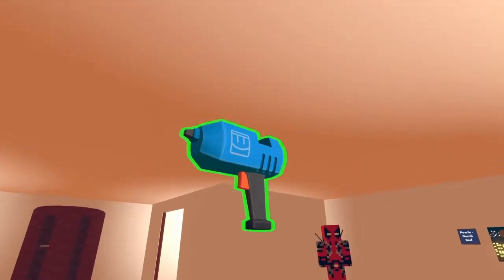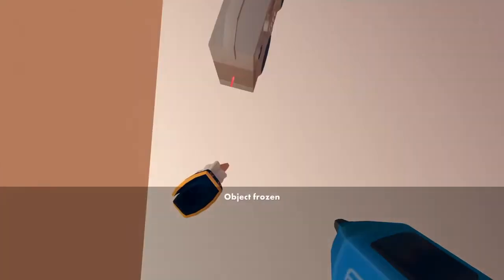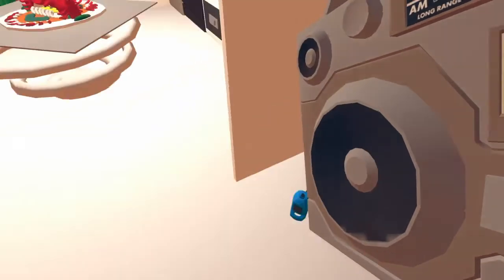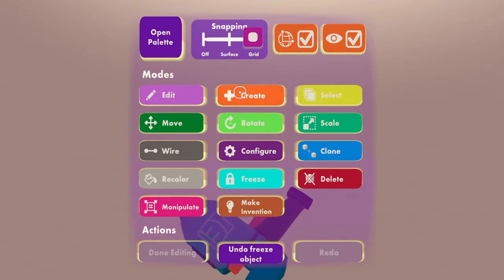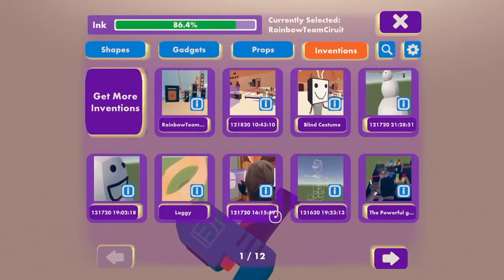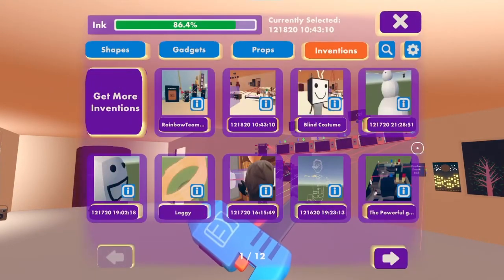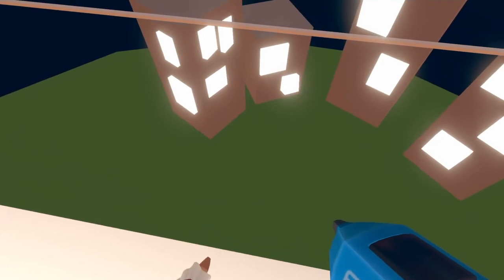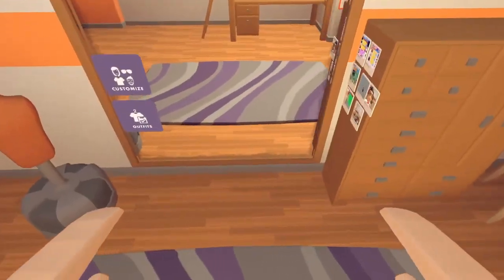RecRoom On Screenmode Is Broken | How Not To RecRoom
Don't give it your RecRoom best!